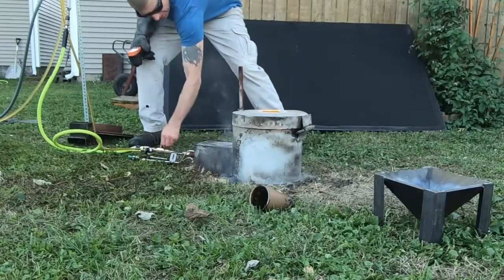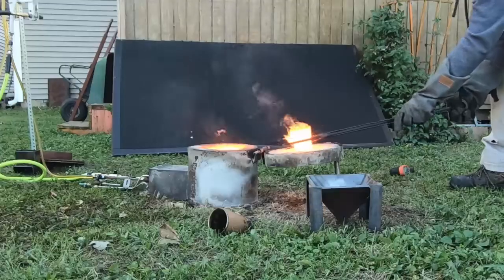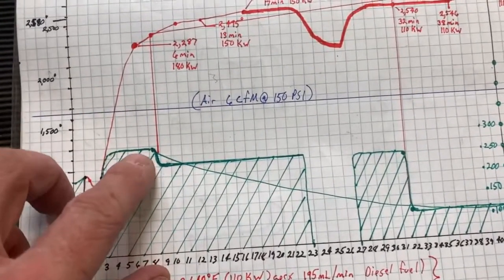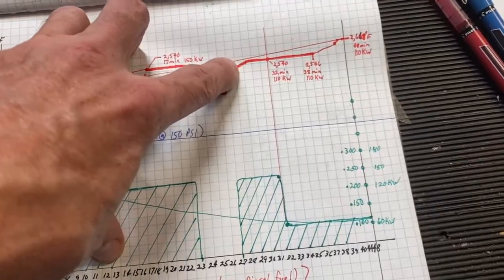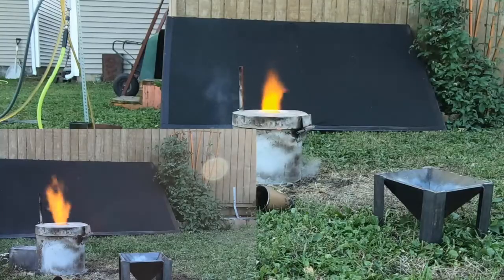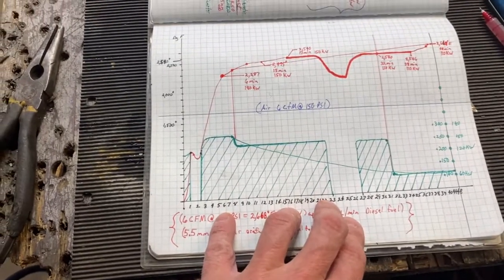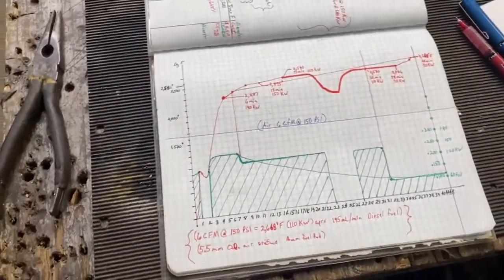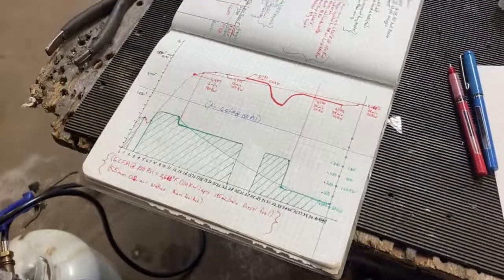How to get a forge or foundry hotter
What do you look for when trying to get your foundry as hot as possible ?